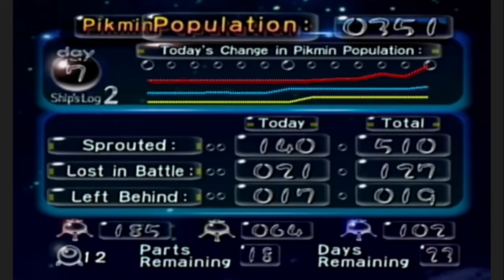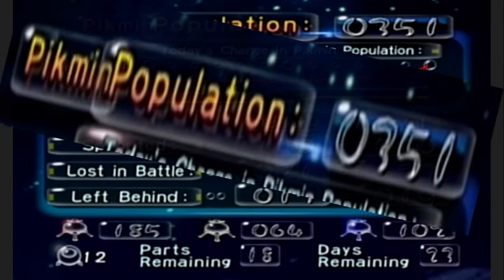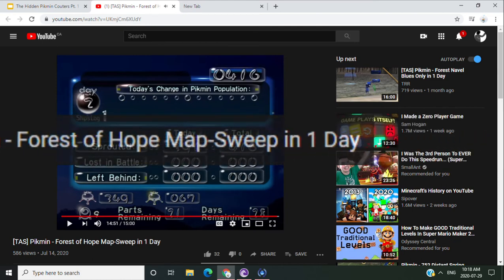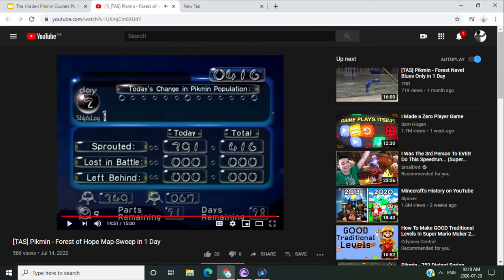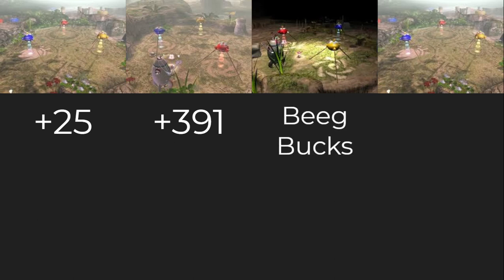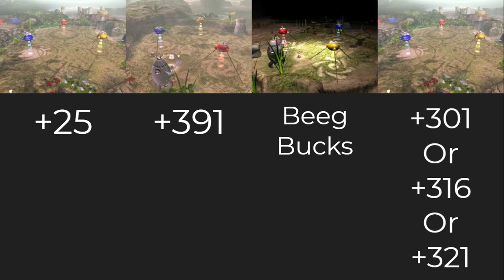The Hidden Pikmin Counters Pt. 1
So I found a hidden counter that no one acknowledged so lets do some mafs and max it out.
Why are you reading this?